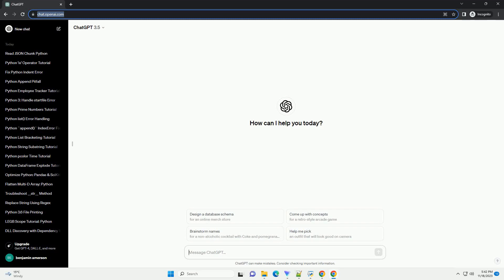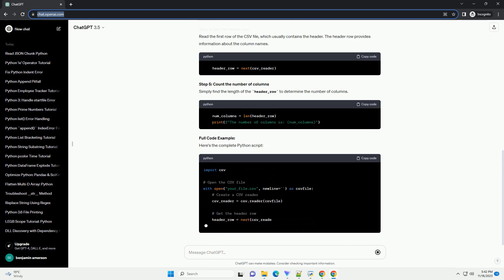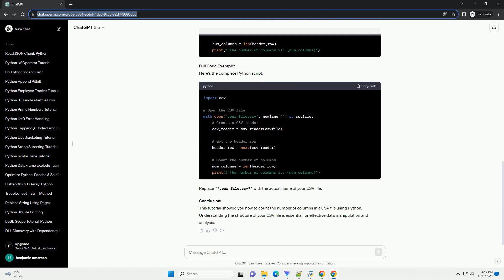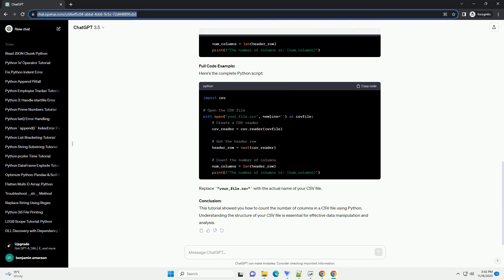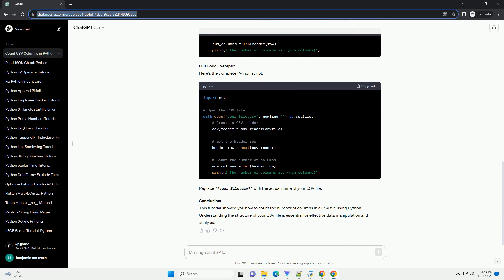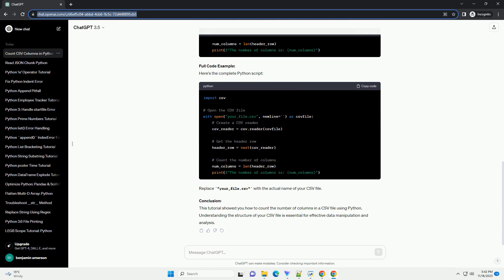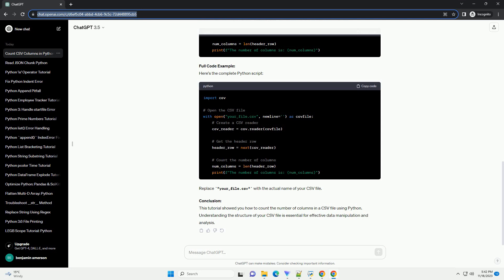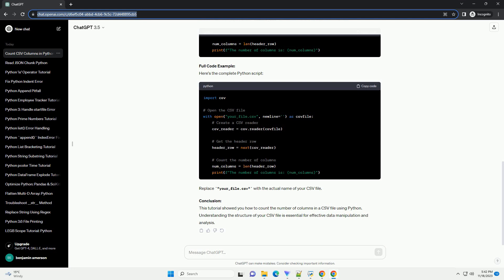How to count number of columns in csv python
Certainly! Counting the number of columns in a CSV file using Python is a common task, and you can achieve this using the csv module. Below is a step-by-step tutorial with code examples.
This example assumes that the first row of your CSV file contains the column headers. The csv.reader reads the file row by row, and next(csv_reader) gets the first row. We then use len(first_row) to count the number of columns in that row.
Make sure to replace 'example.csv' with the actual path to your CSV file.
Here's the full code for your reference:
This tutorial provides a simple and effective way to count the number of columns in a CSV file using Python.
ChatGPT
Absolutely, I'd be happy to help you with that! Here's a simple tutorial on how to count the number of columns in a CSV file using Python, along with a code example.
Title: How to Count the Number of Columns in a CSV File using Python
Introduction:
In Python, the csv module provides functionality to work with CSV files. If you ever find yourself needing to count the number of columns in a CSV file, this tutorial will guide you through the process.
Prerequisites:
Make sure you have Python installed on your system, and you're familiar with basic Python programming concepts.
Step 1: Import the csv module
First, you need to import the csv module to work with CSV files. Open your Python script or interactive environment and add the following line at the beginning:
Step 2: Open the CSV file
Use the open() function to open the CSV file in read mode. Replace "your_file.csv" with the actual name of your CSV file.
Step 3: Create a CSV reader
Create a CSV reader object using the csv.reader() function. Pass the opened file as an argument.
Step 4: Get the header row
Read the first row of the CSV file, which usually contains the header. The header row provides information about the column names.
Step 5: Count the number of columns
Simply find the length of the header_row to determine the number of columns.
Full Code Example:
Here's the complete Python script:
Replace "your_file.csv" with the actual name of your CSV file.
Conclusion:
This tutorial showed you how to count the number of columns in a CSV file using Python. Understanding the structure of your CSV file is essential for effective data manipulation and analysis.
ChatGPT